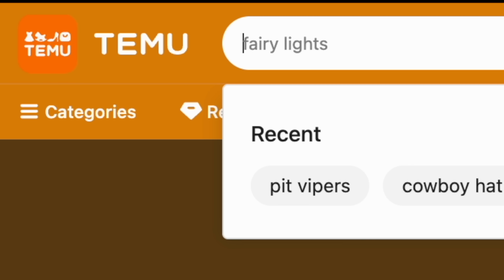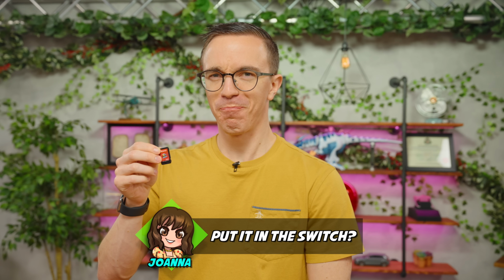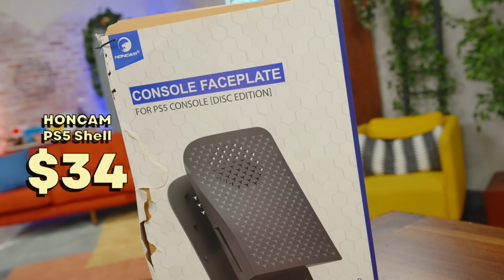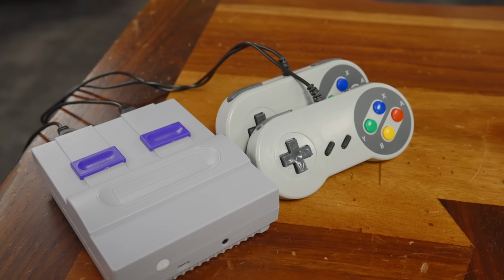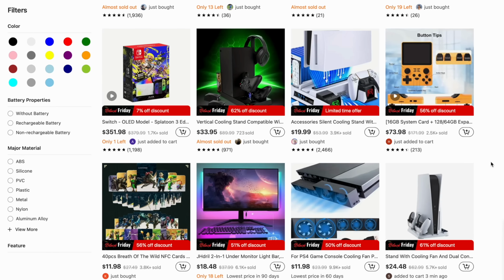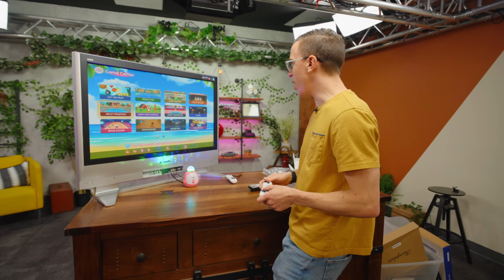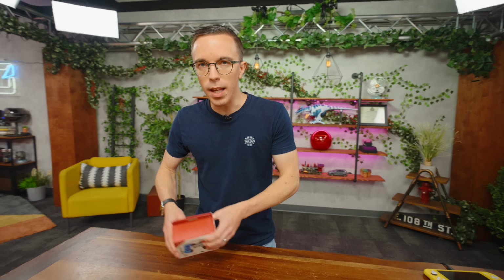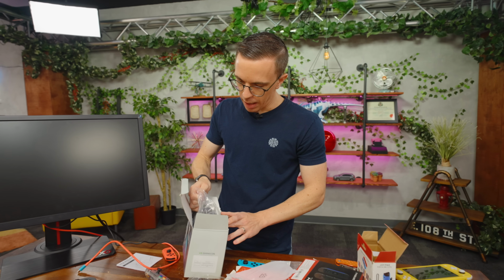I bought FAKE Games from Temu 😅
Try Acronis Cyber Protect Home Office (formerly Acronis True Image), the most reliable home backup and security on the market Use our special code AustinEvans2023 and get 40% off your new license.

Chapter Titles:
0:00 Ordering
2:10 Switch Lite
3:51 Pokemon
4:52 Acronis
5:48 PS5 "Upgrades"
8:56 Super Nintendo
10:01 Genesis ROM Cart
12:22 AR Game Console
16:50 Razer & Logitech Gaming Mice
18:28 Fake Joy-Cons
21:29 Switch VR